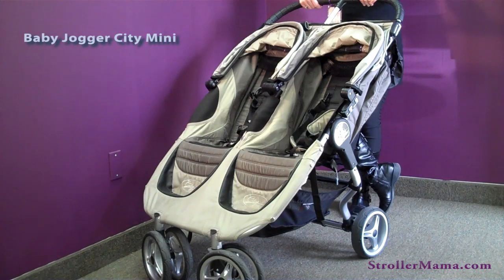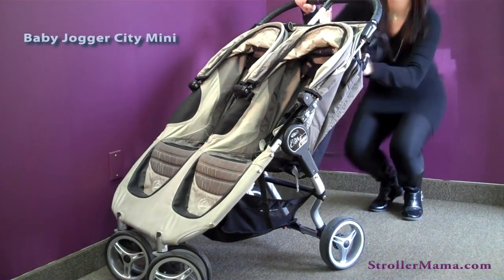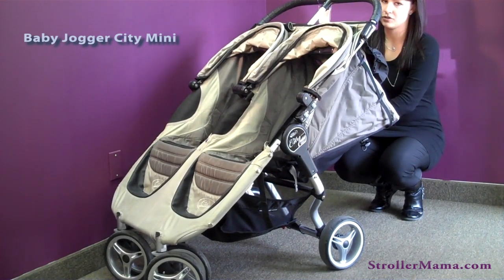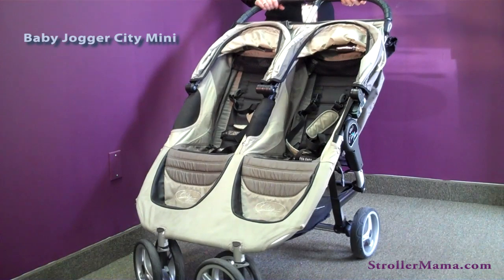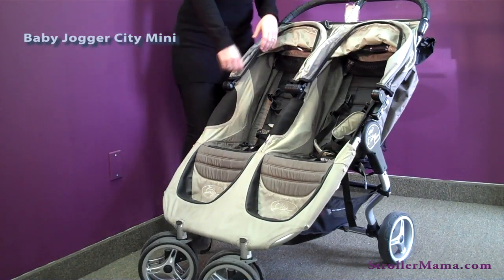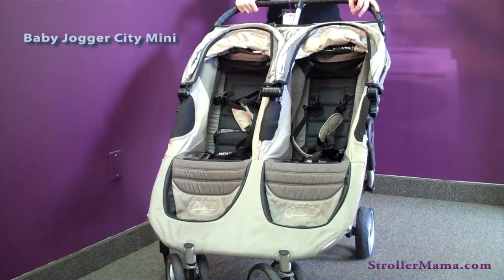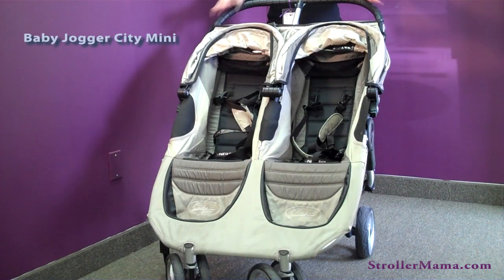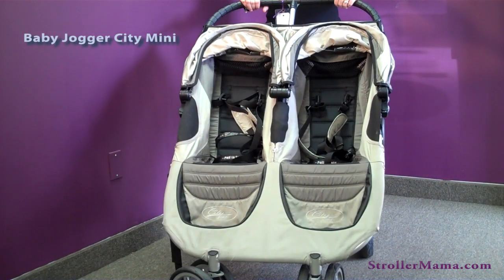Baby Jogger City Mini at StrollerMama.com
- The City Mini is a great stroller.  Watch the video to find out why.